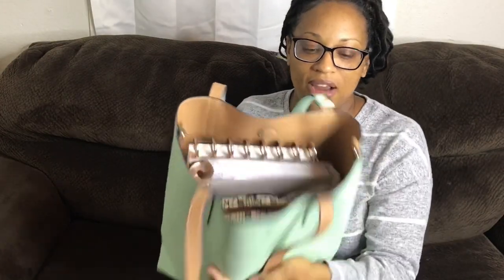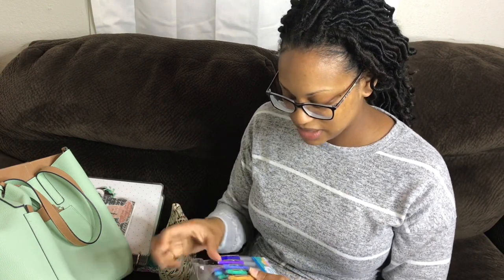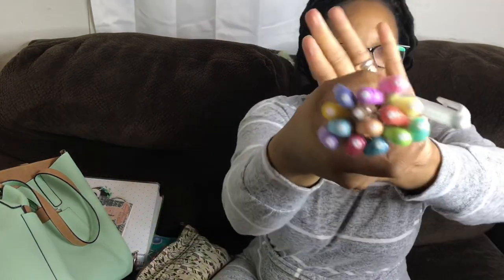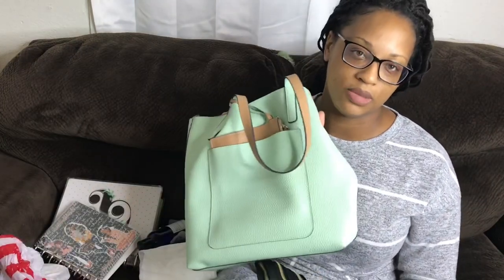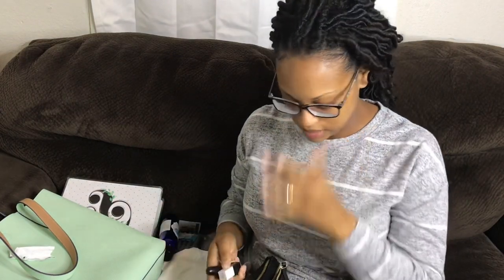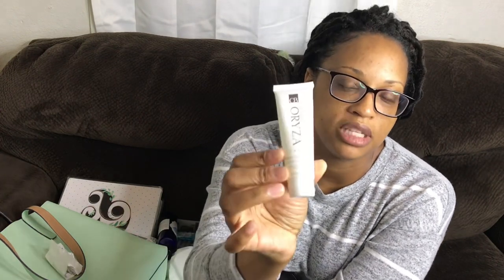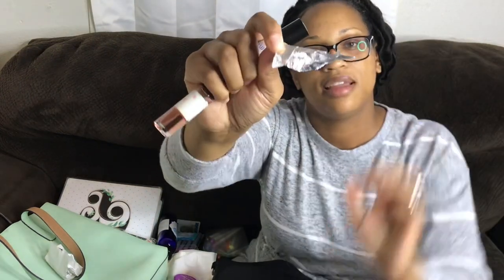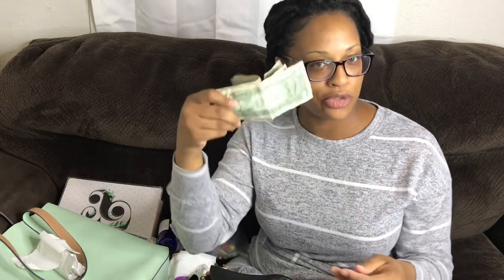What’s In My Purse | Stationary Hoarder Edition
Thanks for stopping by to see whatsinmypurse. I am admittedly a stationary hoarder . But I am ok with that 👍🏽 I hope you enjoy this video. It was fun to record.❤️💕